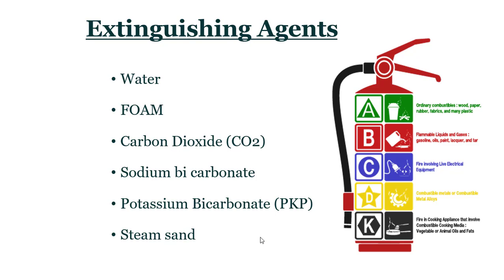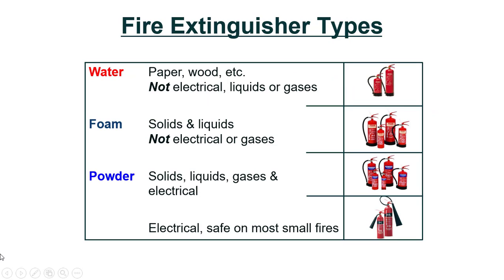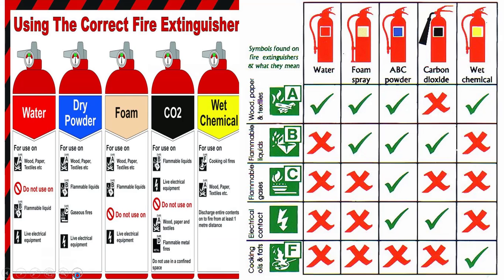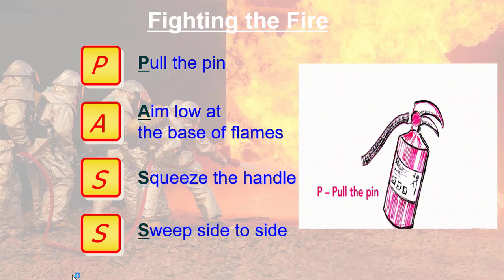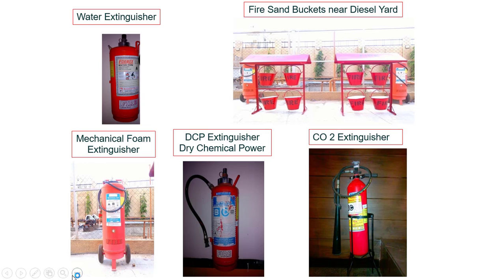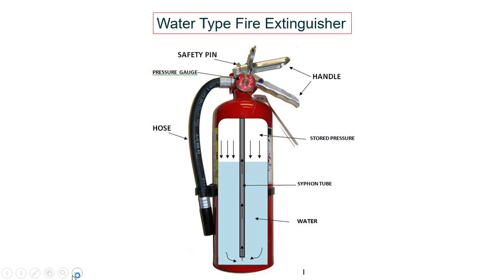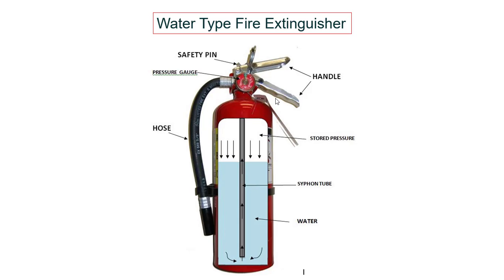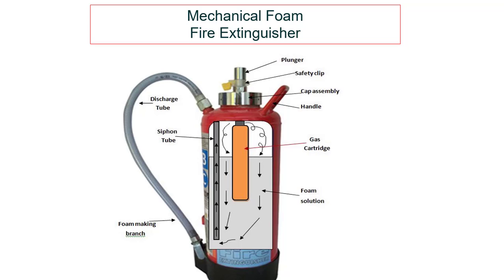Fire Extinguishers | Fire & Life safety | Module-6 Part-2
Fire Extinguishers | Fire & Life Safety | Module-6 Part-2 | Essential Training for ITI, Diploma & Engineering Students

Welcome to Module-6 Part-2 of our Fire & Life Safety training series — part of the job-oriented learning modules from HEGSDC. This session focuses on one of the most important and life-saving tools in any building or workplace: the Fire Extinguisher.

Whether you’re working in a hotel, hospital, office building, mall, school, or industrial facility — knowing how to identify, select, and use the right fire extinguisher is a critical skill for every technician and engineering student.

🧯 What You’ll Learn in This Video:

✅ What is a Fire Extinguisher & How it Works
✅ Different Types of Fire Extinguishers (A, B, C, D, K)
✅ Identification Based on Fire Classes
✅ Colour Coding of Fire Extinguishers
✅ Where and When to Use Each Type
✅ Common Locations of Extinguishers in Facilities
✅ How to Inspect a Fire Extinguisher
✅ Using the PASS Technique – Pull, Aim, Squeeze, Sweep
✅ Maintenance Tips for Fire Extinguishers
✅ Safety Precautions While Using Extinguishers
✅ Role of Maintenance Staff in Ensuring Fire Readiness

🔥 Why Fire Extinguishers Matter in Facility Management:

Fire extinguishers are often the first line of defense in an emergency — but they are only effective when used correctly. Most people either don’t know which type to use, how to operate it, or even where they are located.

This module trains you in practical extinguisher handling, classification, and safety protocols — so you become confident, responsible, and job-ready.

🏢 Where This Knowledge Applies:

✔ Hotels & Resorts
✔ Hospitals & Healthcare Facilities
✔ Schools, Hostels & Colleges
✔ Shopping Malls, Airports & Corporate Offices
✔ Industrial & Manufacturing Units
✔ Apartments, Guest Houses & Restaurants

✔ ITI Students – Electrician, Fitter, HVAC, Plumber, R&A
✔ Diploma Students – Mechanical, Electrical, Civil, Fire & Safety
✔ Engineering Students – Freshers & Final Year
✔ Facility Maintenance Staff
✔ Hotel & Building Engineers
✔ Safety Supervisors & Fire Marshals
✔ Housekeeping & Front Office Staff
✔ Security Team Members
✔ Anyone responsible for workplace safety

🎯 What Makes HEGSDC Training Different?

🛠 Practical Fire & Safety Skills for Maintenance Jobs
📚 Industry-Aligned Curriculum
🎓 Real-Life Case Studies & Demonstrations
✅ LMS Access for Full Safety Courses
💼 Built for ITI, Diploma & Engineering Students
📈 Helps with Job Interviews, Skill Tests & Confidence Building

🔑 Register Now & Upgrade Your Safety Skills

🚨 BONUS: PASS Technique for Fire Extinguisher Use

🔹 P – Pull the pin
🔹 A – Aim at the base of the fire
🔹 S – Squeeze the handle
🔹 S – Sweep side to side

✔ Easy to remember
✔ Effective when used calmly
✔ Can stop small fires from becoming disasters